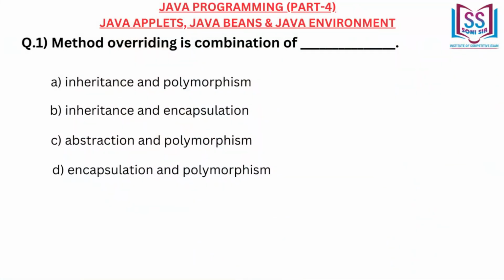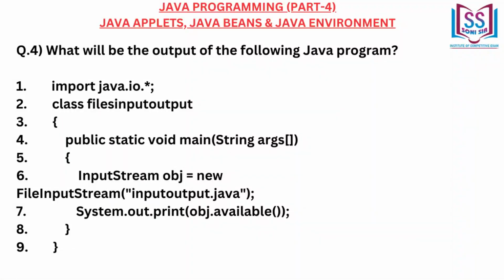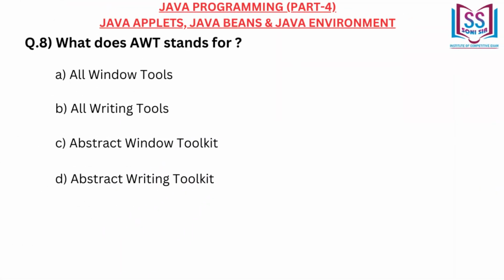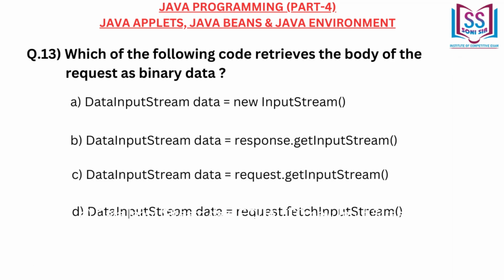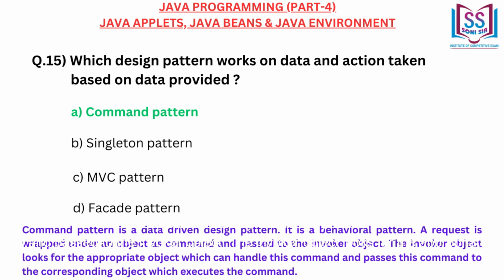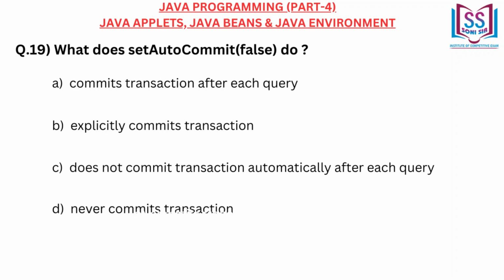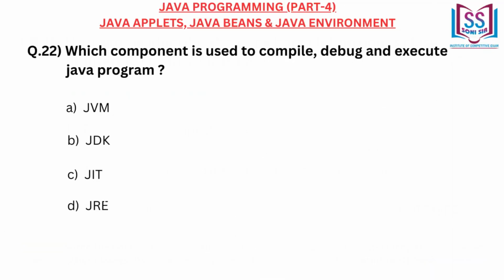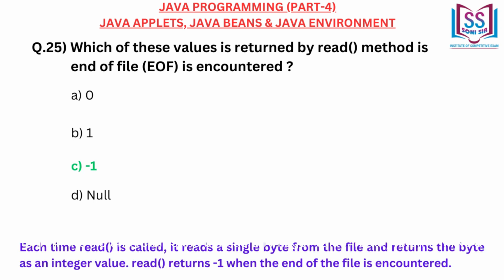JAVA PROGRAMMING | RPSC PROGRAMMER EXAM 2024 | PART-4